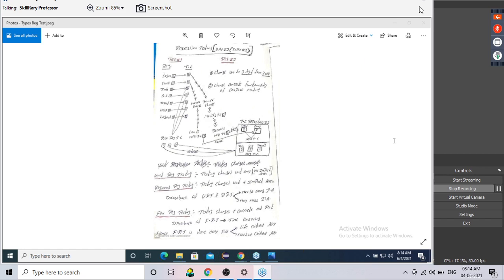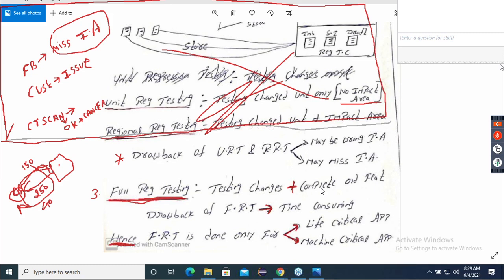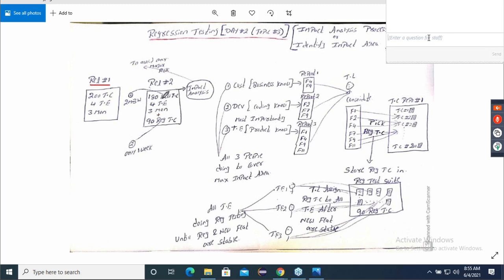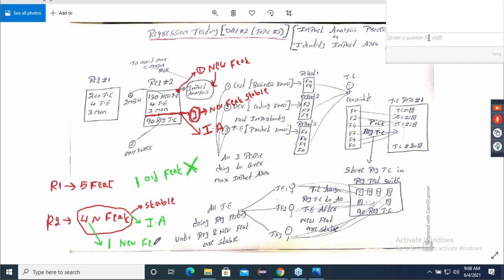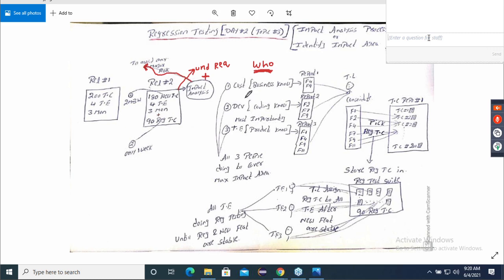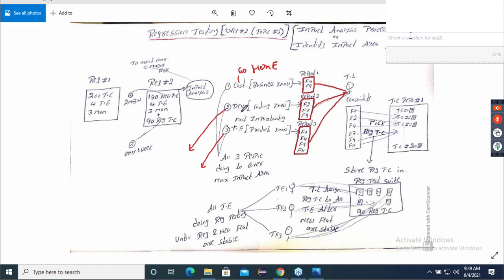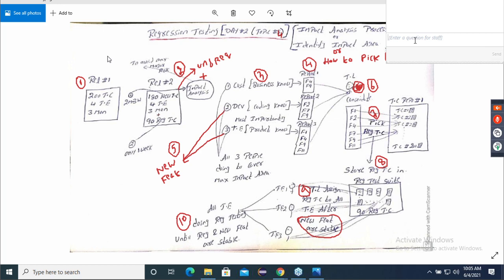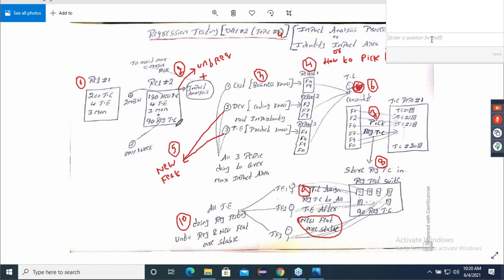2021 06 04 08 13 42 Regression Testing Day 2